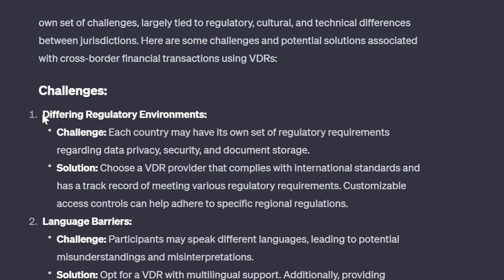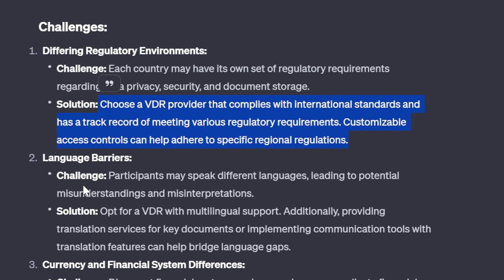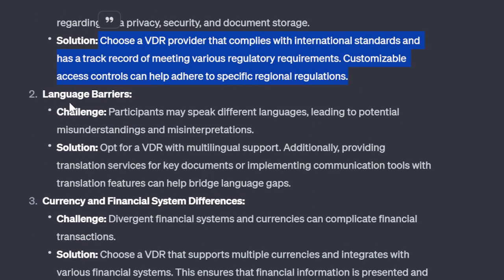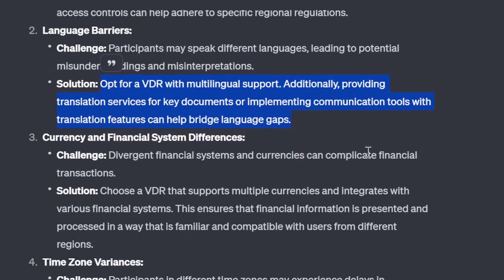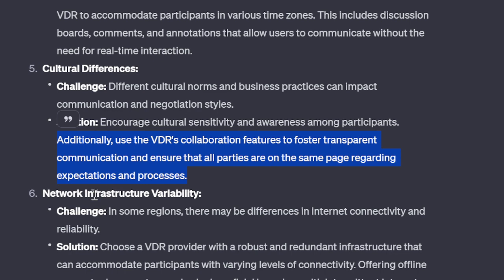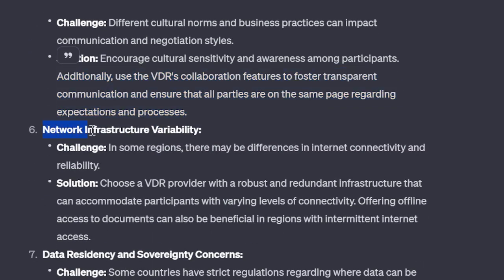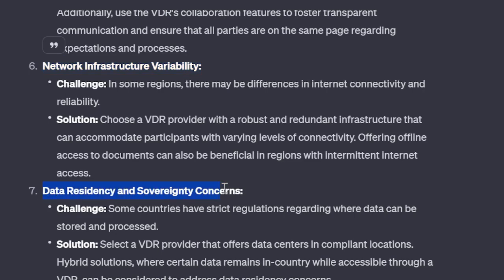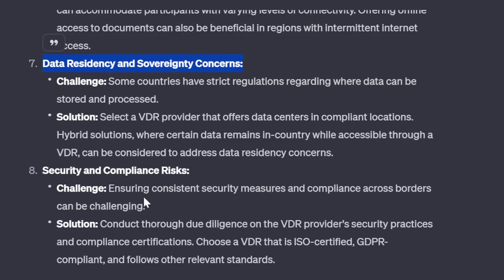Explore the challenges and solutions associated with cross-border financial transactions using VDRs.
🚀 Welcome to Tanveer Tech 1.0 - Your Gateway to Tech Excellence! 🚀

Join me, Tanveer, on an exciting journey through the ever-evolving world of technology at Tanveer Tech 1.0. This channel is your one-stop destination for tech reviews, tutorials, and explorations that cater to both tech enthusiasts and curious minds alike.

🌐 Tech Universe Unveiled: Exploring the Digital Cosmos 🌐
Embark on a journey of discovery as we navigate the vast digital cosmos in the "Exploring the Digital Cosmos" series. From the latest gadgets to emerging technologies, Tanveer Tech 1.0 is here to provide insightful overviews, hands-on reviews, and in-depth explorations.

🔧 Tech Tutorials: Simplifying the Complex 🔧
Navigate the tech landscape with confidence through our Tech Tutorials. Whether you're a beginner or looking to advance your skills, these tutorials are designed to simplify complex tech concepts, making them accessible to all.

🌟 Tech Innovations: Unleashing Tomorrow's Possibilities 🌟
Stay ahead of the curve with our "Tech Innovations" series, where we dive into the latest breakthroughs and innovations shaping the future. Explore the possibilities that technology holds and get a glimpse into the exciting developments on the horizon.

🎮 Gaming Galore: Tanveer Tech Plays 🎮
Dive into the world of gaming with "Tanveer Tech Plays." Join me in exciting gameplay, reviews of the latest titles, and discussions about the gaming industry. Whether you're a casual gamer or a hardcore enthusiast, there's something for everyone.

Don't miss out on the latest in tech! Stay updated on the newest tech trends and discoveries.

Thank you for choosing Tanveer Tech 1.0 as your source for tech excellence. Let's embark on this tech journey together! 💻🔍